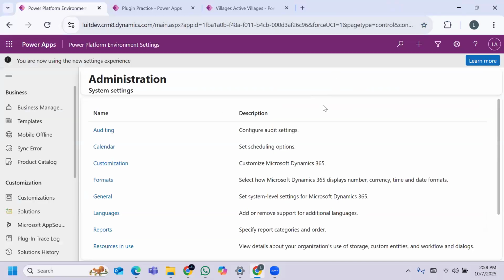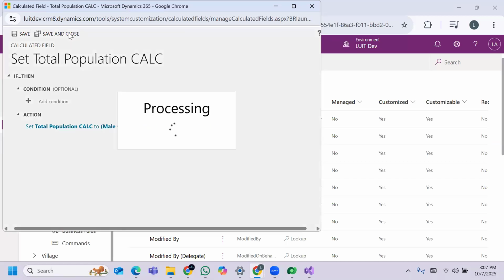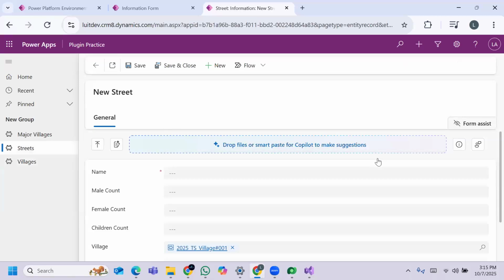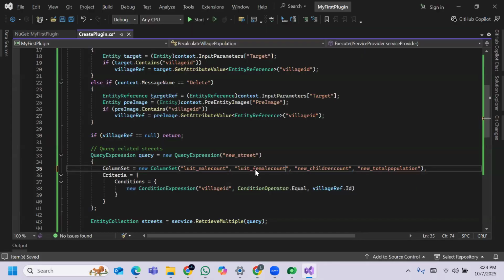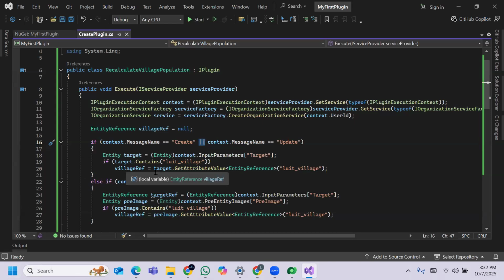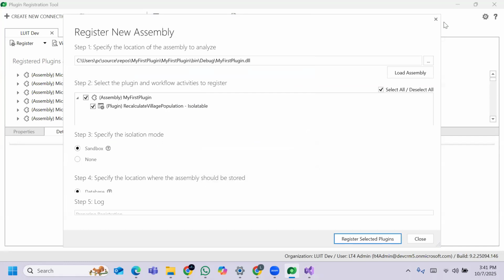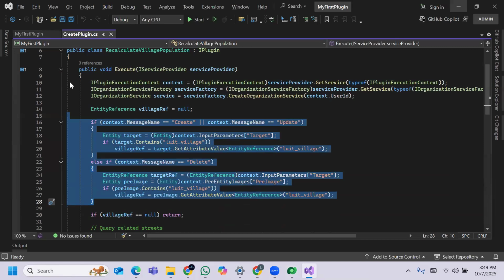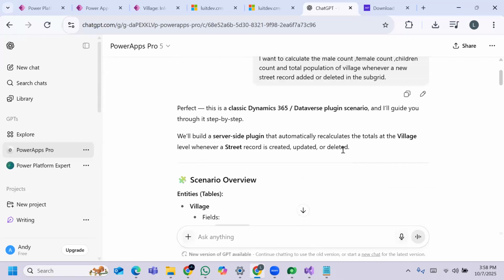Day 27 - Plugin - Deep dive to Plugins and Hands On